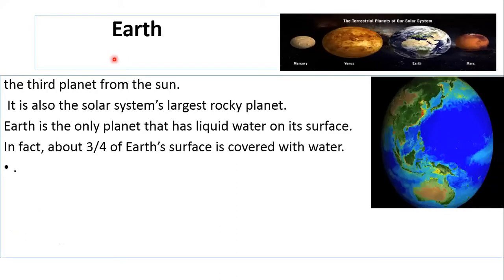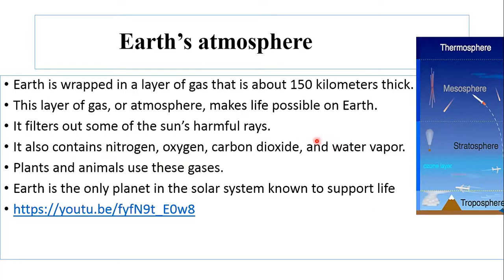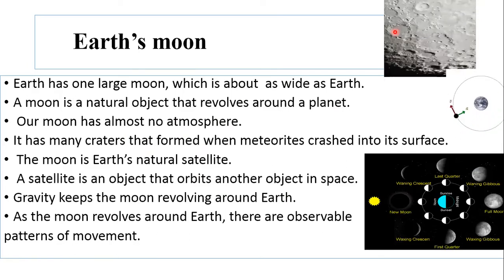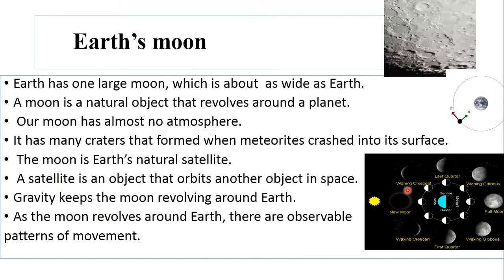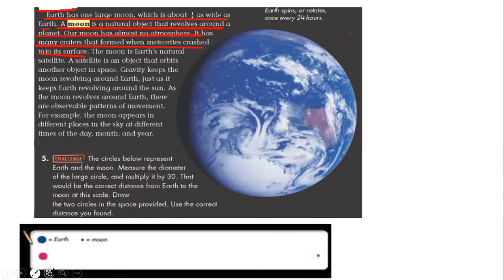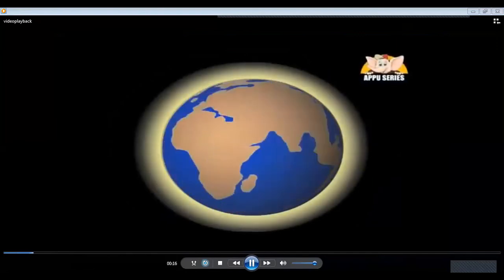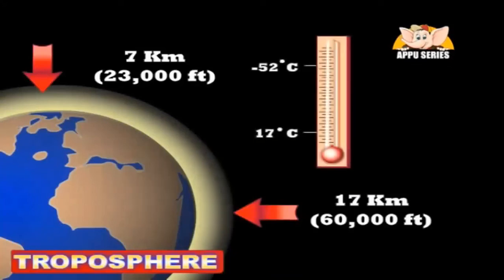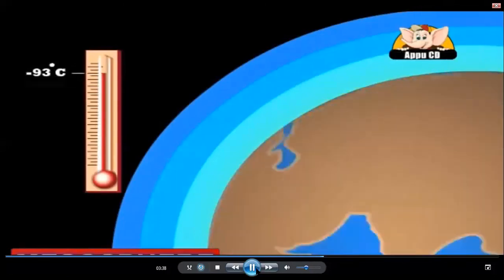Grade5 what are the inner planets part 3